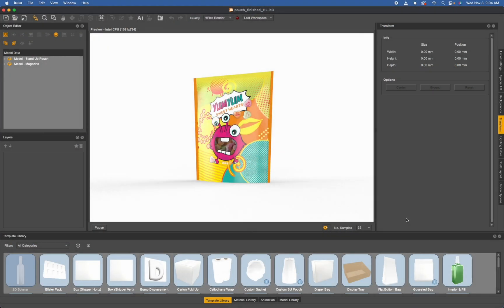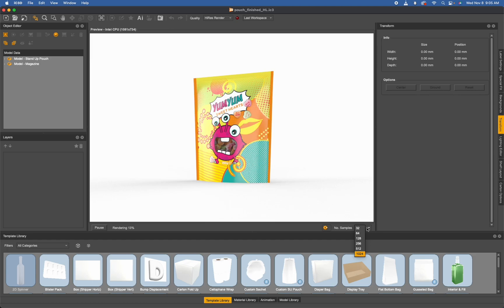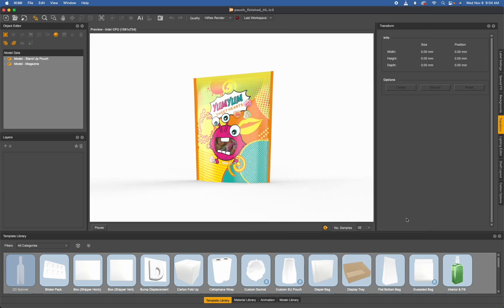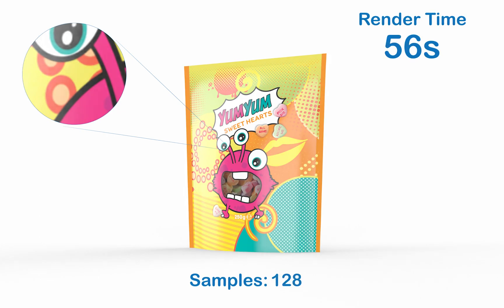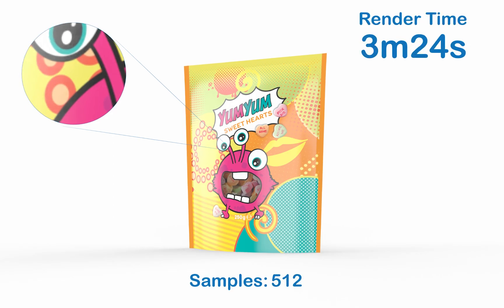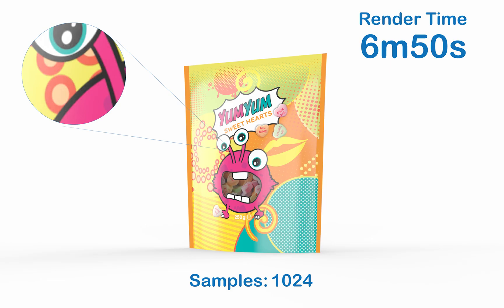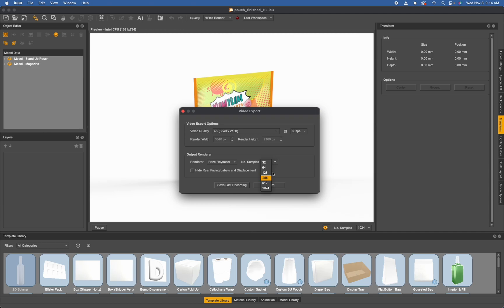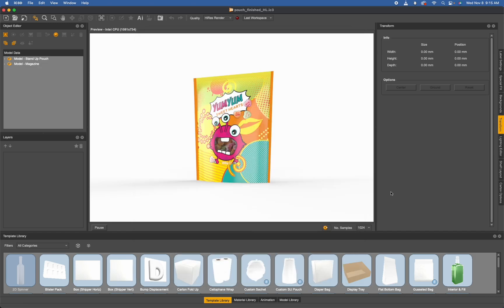IC3D Quick-Byte: Raze Renderer Export Samples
In todays video I am going to show you guys the differences between export samples and the best one to use!

0:00 - Intro
0:44 - Quick Tip on Rendering
1:04 - Getting to the Number of Samples
1:25 - Today's Recommendation
1:42 - Start of Examples
2:03 - 32 Samples
2:25 - 64 Samples
2:37 - 128 Samples
3:03 - 256 Samples
3:25 - 512 Samples
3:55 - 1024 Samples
4:50 - Ending Remarks/ Location of Samples